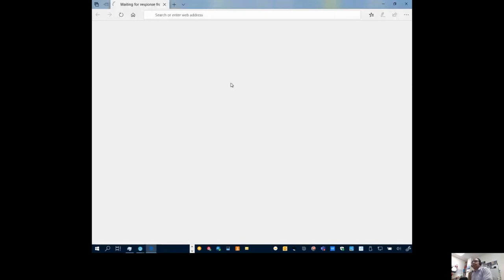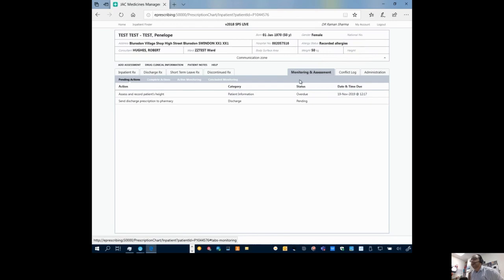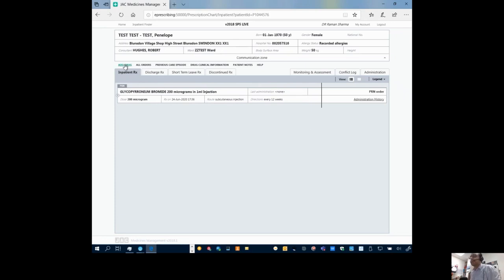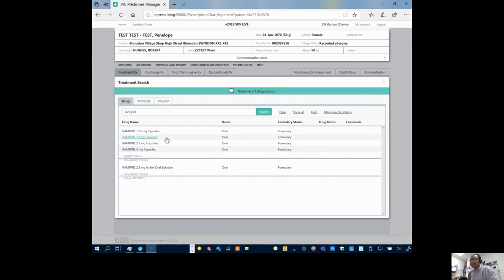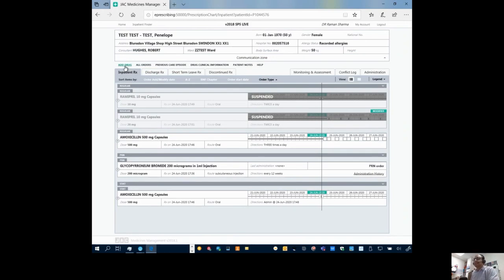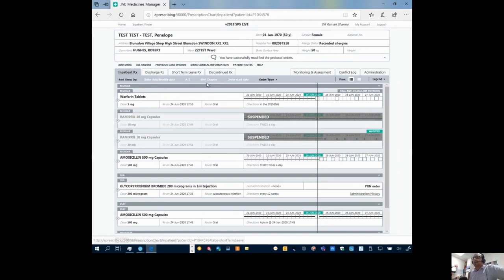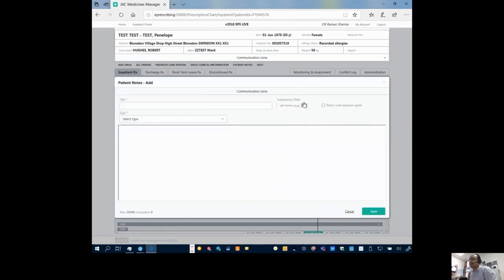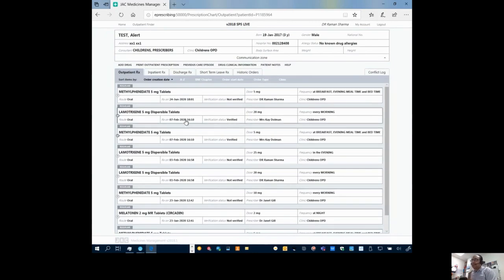EPMA Prescribing Overview with Consultant Raman Sharma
Consultant paediatrician, Dr. Raman Sharma, provides an overview of prescribing using the Electronic Prescribing & Medicines Administration system (EPMA).